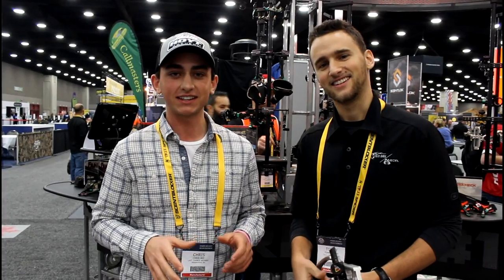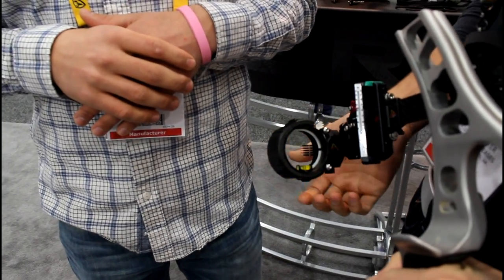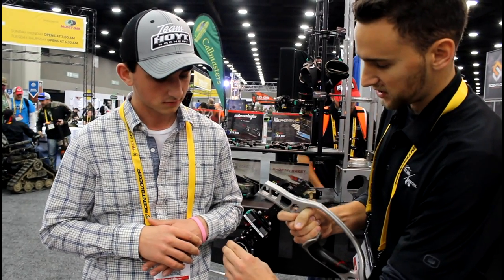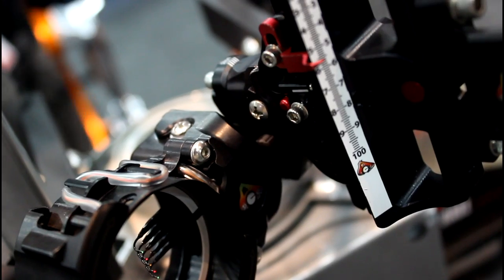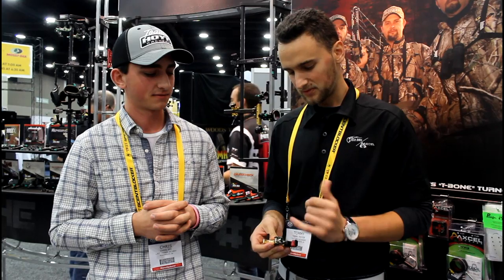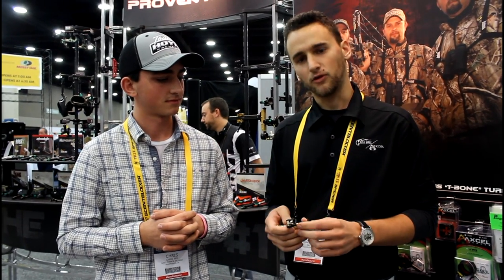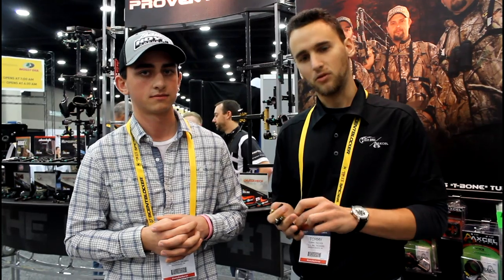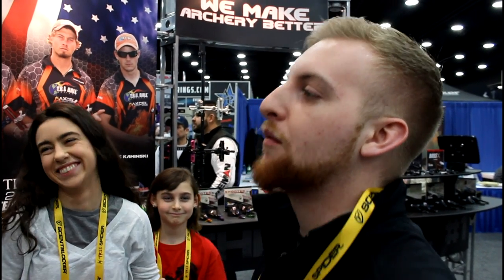Truball Axcel ATA 2016 New Products - Axcel AccuTouch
Tommy Troyer goes over the new products for 2016 at the 2016 ATA show in Louisville Kentucky!